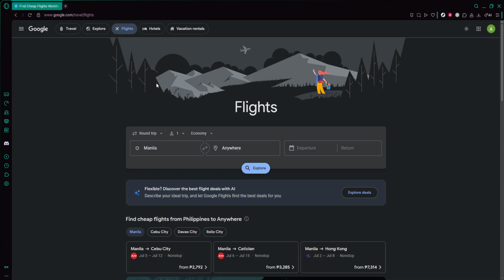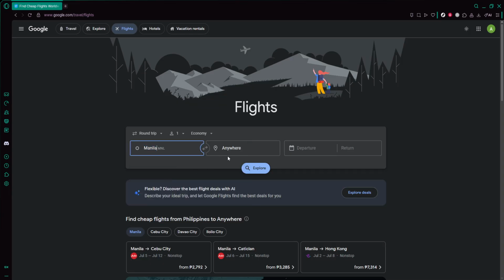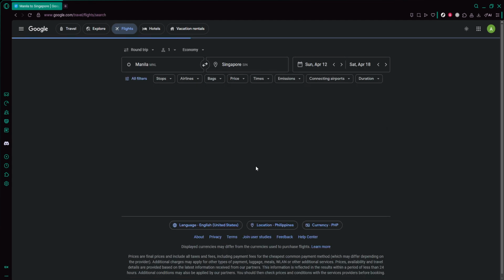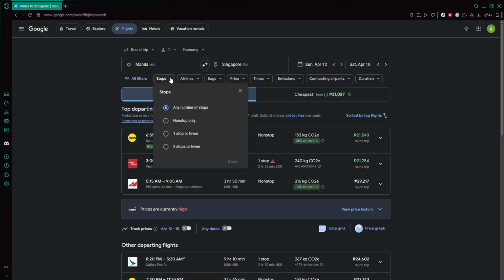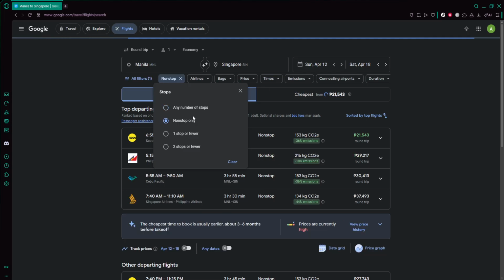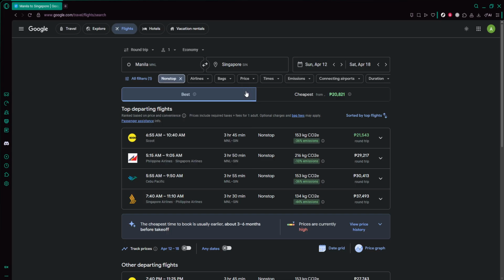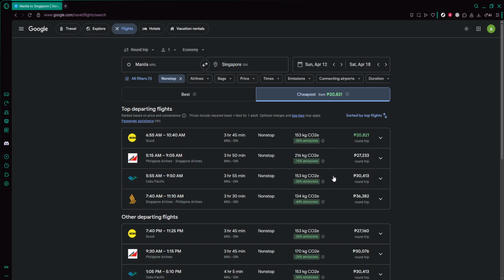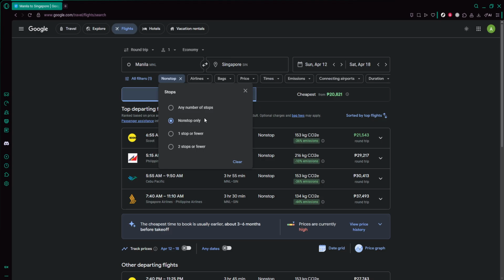How to Search Direct Flights on Google Flights (Easy Tutorial)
In this video, we will guide you through the process of finding direct flights using Google Flights, an essential tool for travelers seeking the most efficient routes. Understanding how to navigate this powerful platform can save you valuable time and ensure you find the best options available for your journey.

By watching this tutorial, you'll learn step-by-step how to effectively search for direct flights, filter results, and make the best choices for your travel needs. Don’t miss out on mastering Google Flights - try this today!